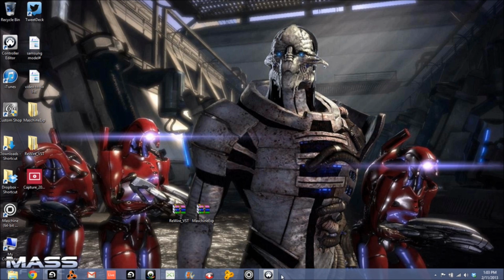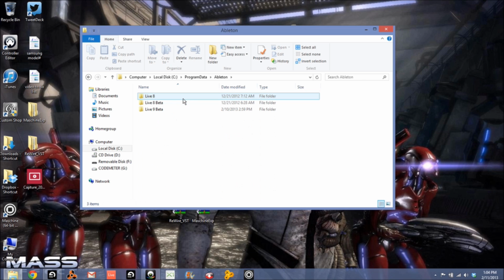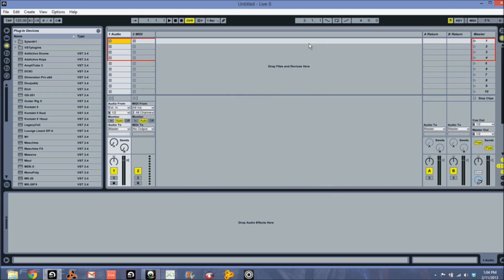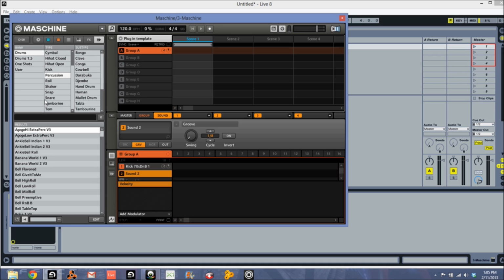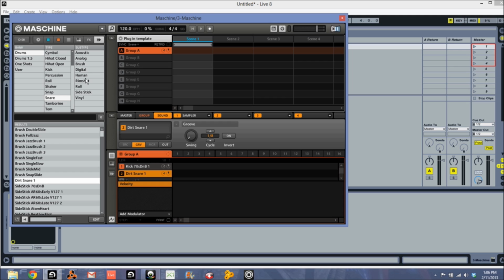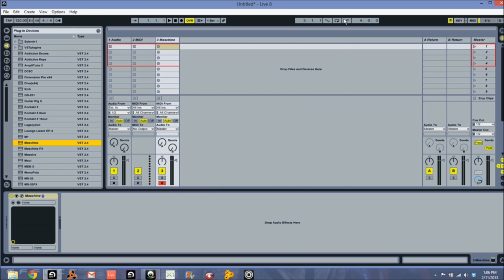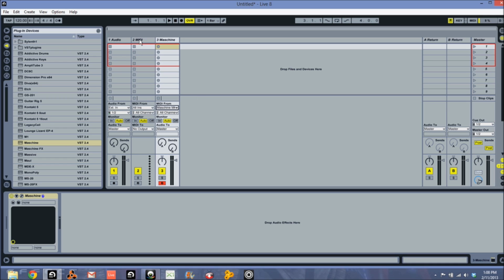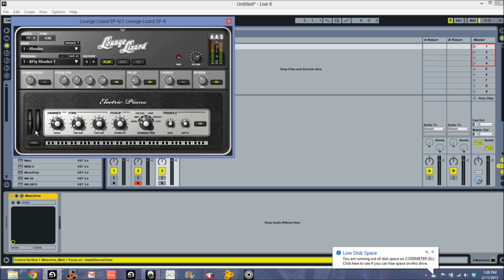Tutorial How to setup Native Instruments Maschine to use as a sound module in Ableton Live